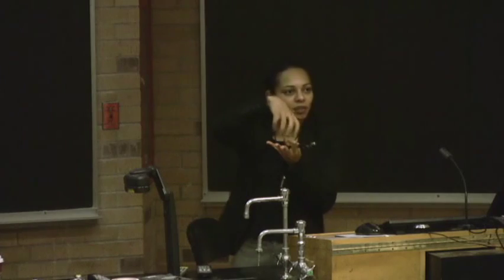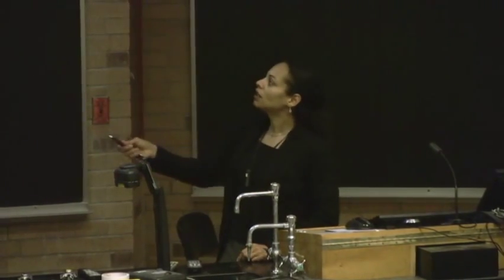Nanotubes & Electronics of Small-Scale Structures (Full Video)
Dr. Nadya Mason, from the University of Illinois Department of Physics, gives a presentation on nanotubes to faculty, students and staff at Eastern Illinois University.